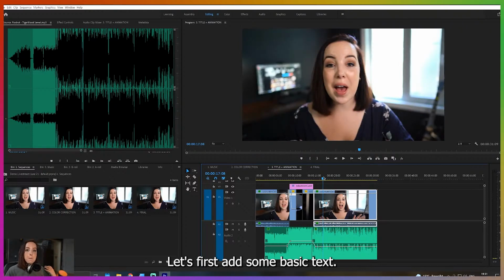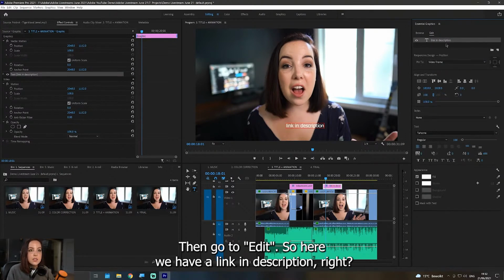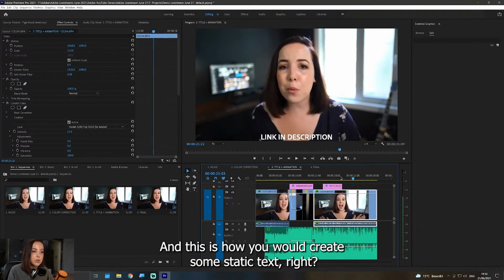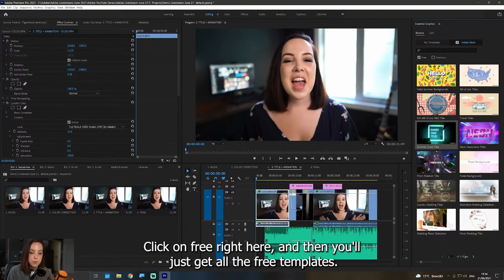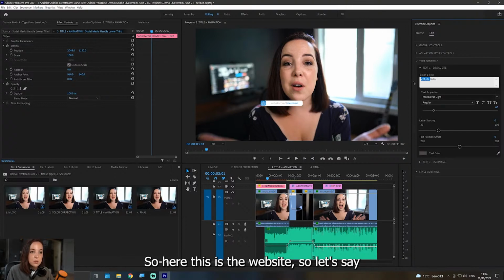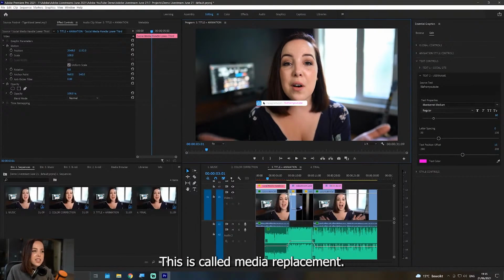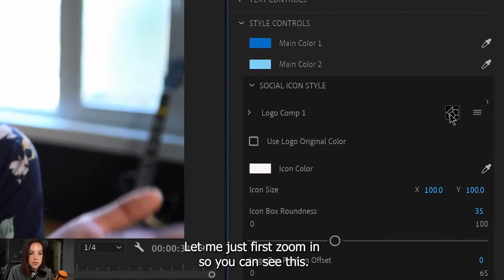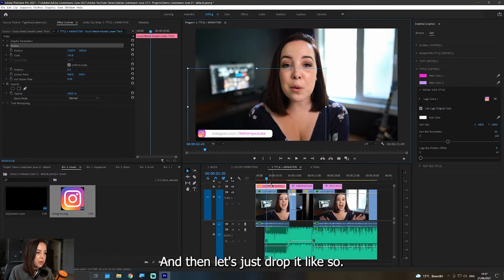Adding text and graphics for social media videos in Premiere Pro with Lila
Here's everything you need to know about creating text animations in Premiere Pro! Lila will walk you through the few different ways to add text to your video. This video is trimmed from Lila's livestream series she did for beginner-level editors, check out the full lesson below!

0:00 Add simple text with the toolbar
0:36 Open the Essential Graphics Panel
0:54 Customize the text
1:23 Add motion graphics template
1:12 Add template to your timeline
2:21 Customize the template
3:03 Add your own media to template